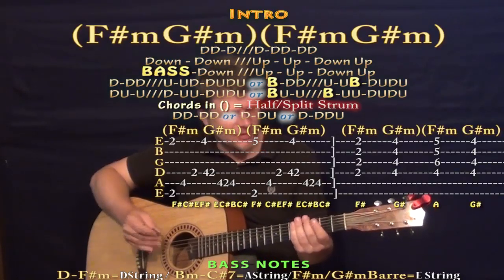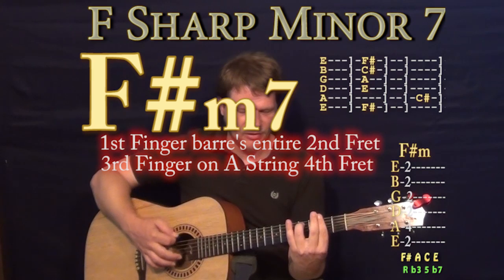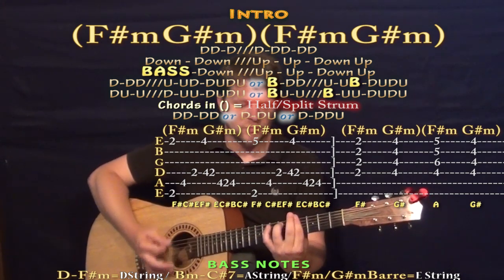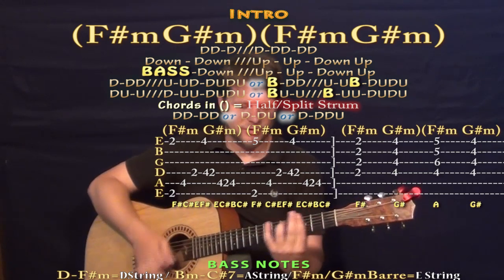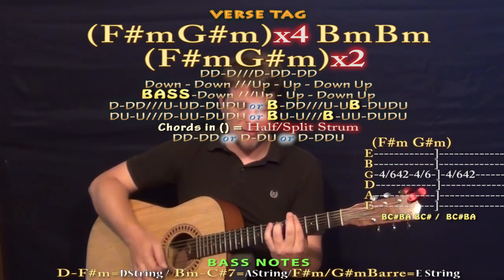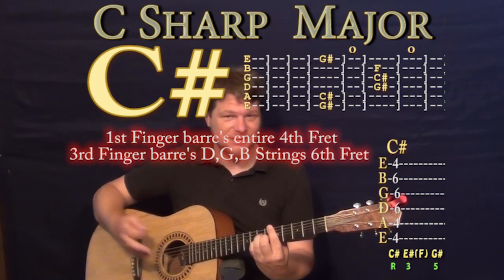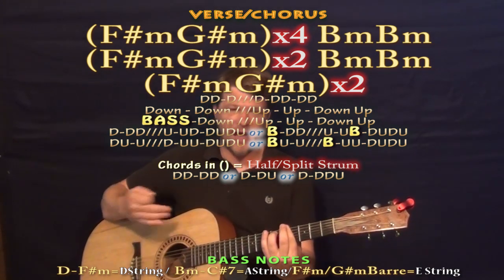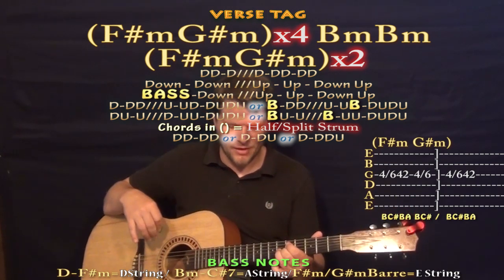Billie Jean (Michael Jackson) Easy Guitar Lesson How to Play Tutorial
Super easy guitar lesson on Billie Jean with chords and strum patterns to cover the song or play with the recording Woohootiehoo and Best of luck! ELVIS GUITAR LESSONS

JIMMY BUFFETT GUITAR LESSONS GOLD DUST WOMAN CHART ... THE SCIENTIST CHART IN f ...